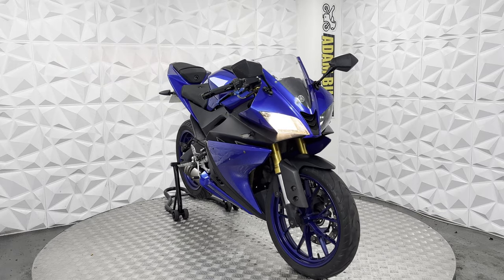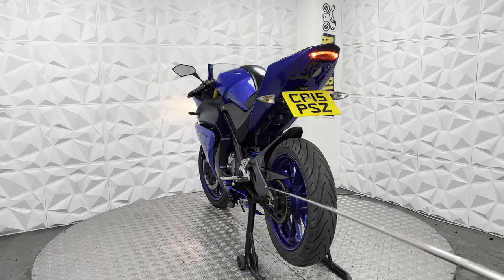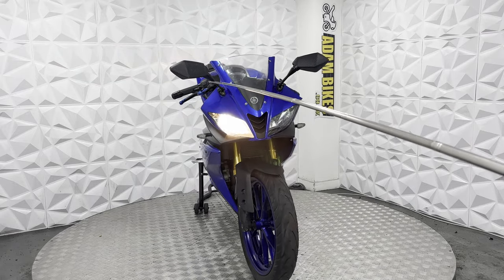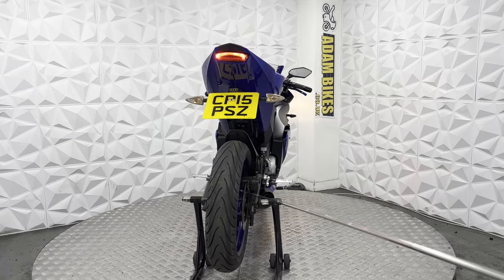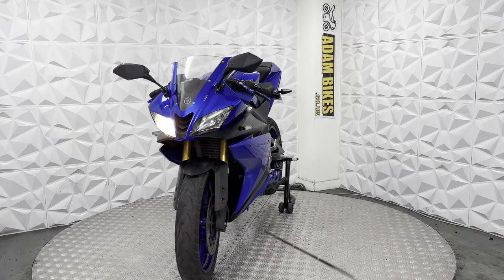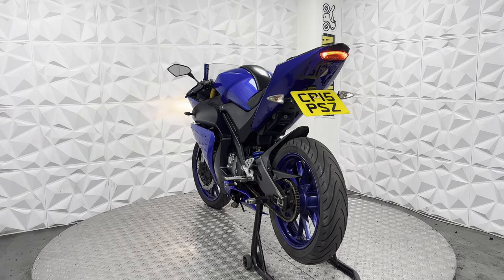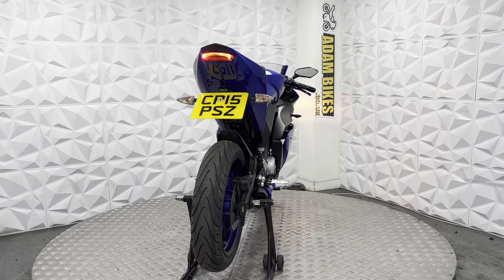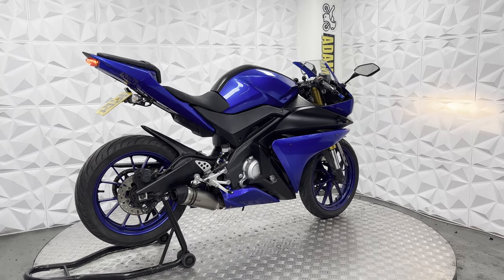2015 Yamaha YZF-R125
WHY ADAMBIKES?
Being the only used motorbike trader that actually puts customers at the heart of everything we do, you are guaranteed to receive the outstanding service you deserve. We conduct vigorous checks on our bikes, have varied stock, our team consists of knowledgeable motorbike enthusiasts including motorbike mechanics, we include warranty on all sales, have routine price checks to ensure we are the most competitively priced at all times, and offer a lifetime of half-price repairs for the bike you buy from us.

Make: Yamaha

Model: YZF-R125

Year: 2015

Good points:
- Upside down forks
- Digital dash
- ABS model
- Leovince exhaust, sounds very good
- Rear tail tidy
- Short levers

Note: Viewings are by appointment only. Please call to book.